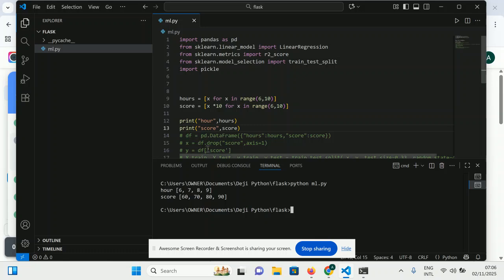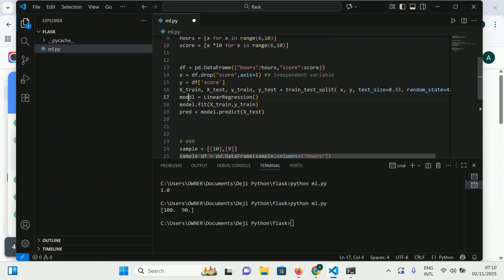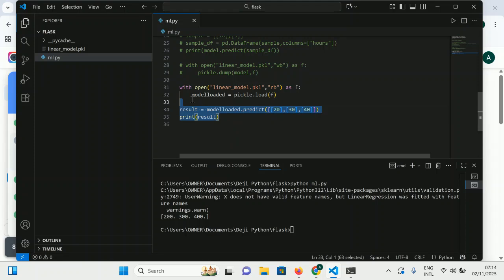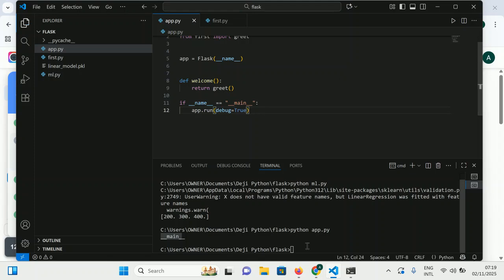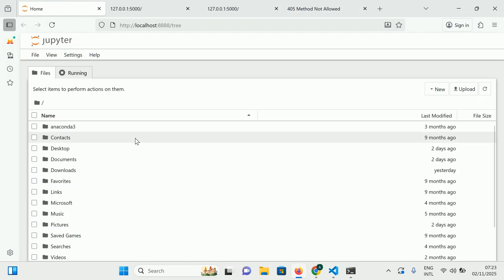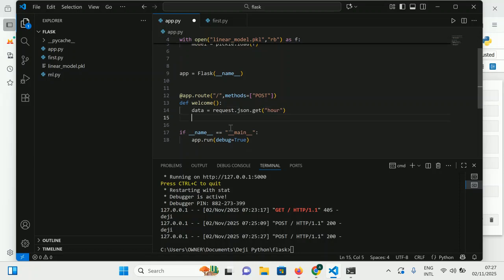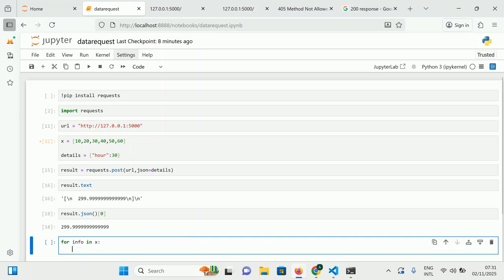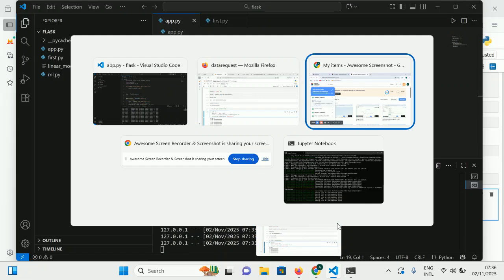Run Your ML Model Locally with Flask | Step-by-Step Python Tutorial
In this video, you’ll learn how to run your Machine Learning model locally using Flask — no cloud services, no HTML front-end, just pure Python.

This step-by-step tutorial shows you how to:
✅ Set up a Flask app from scratch
✅ Load and use your trained ML model (scikit-learn, TensorFlow, etc.)
✅ Create simple Flask routes for predictions
✅ Run everything on your local machine (localhost)

By the end, you’ll be able to test your ML model in real time through a local Flask API — perfect for practicing deployment and integration skills.

💻 Requirements: Python, Flask, your trained ML model file (e.g., .pkl)